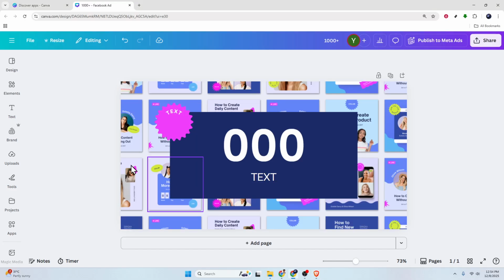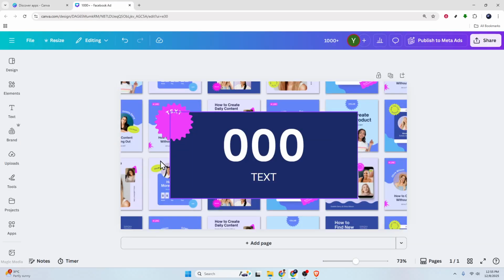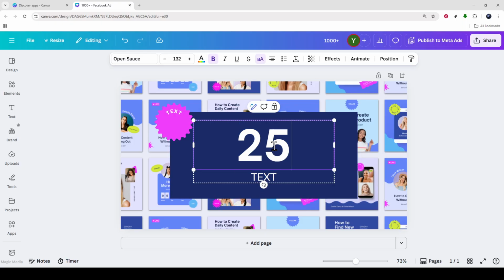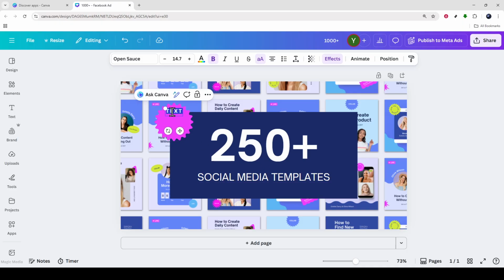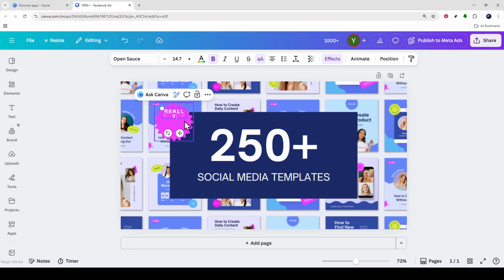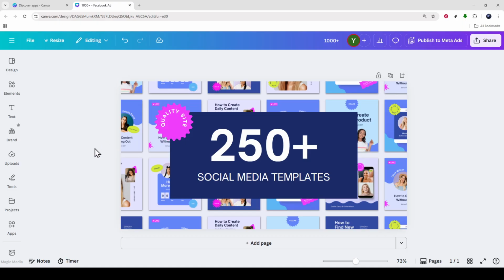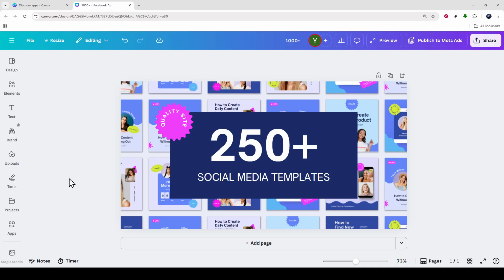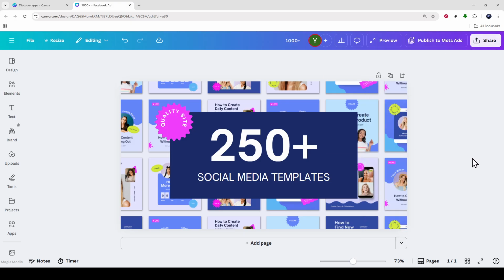How To Design Eye-Catching Facebook Ads In Canva – Easy (2025)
Facebook ads require clean visuals and clear messaging. This tutorial showshow to design engaging ad creatives in Canva using templates, branding, typography, and layout techniques that convert.

⏱️ Timestamps:
0:00 – Introduction
0:40 – Choose correct ad size
1:20 – Add product or brand elements
2:00 – Add strong CTA text
3:00 – Apply layout principles
4:00 – Export optimized ad